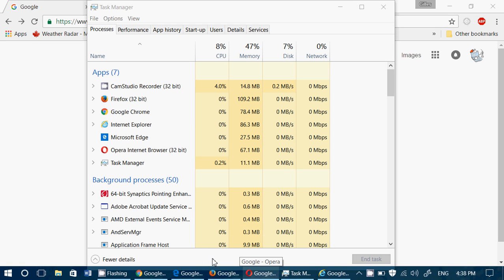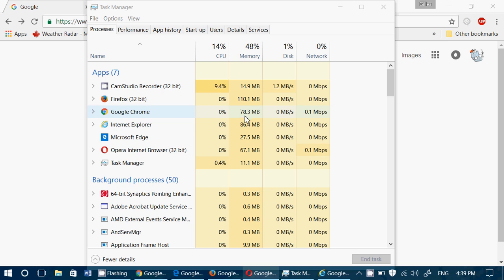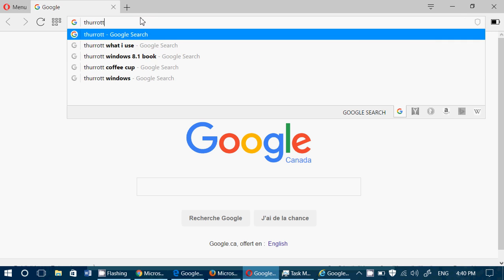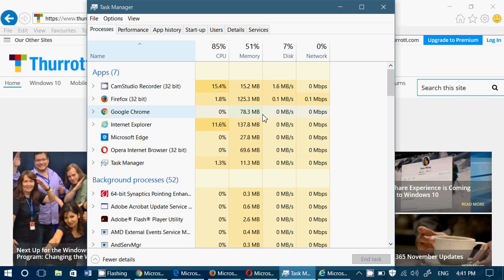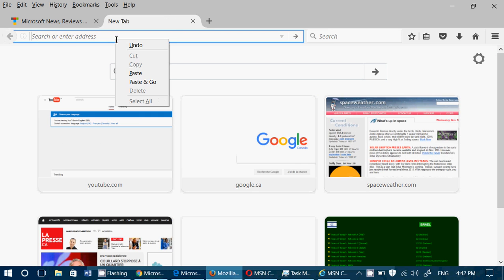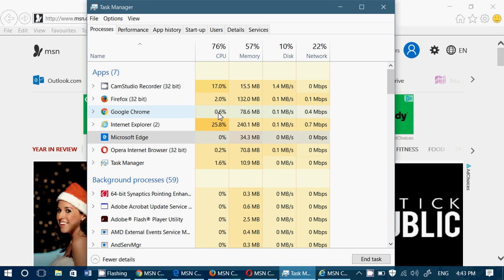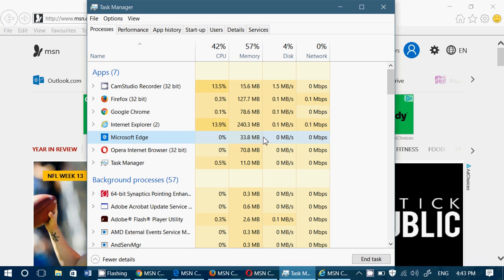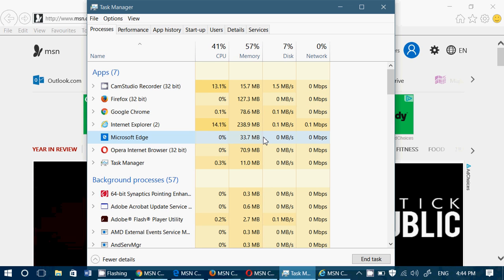Web Browser Ram Memory usage Opera Chrome Firefox Edge and Internet Explorer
Personal non-scientific look at the RAM usage for the latest web browsers in Windows 10